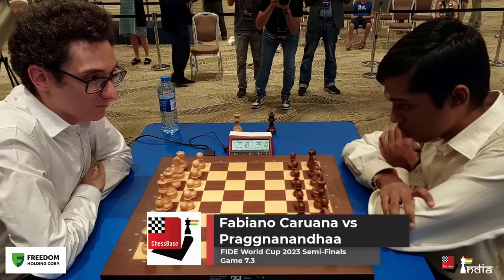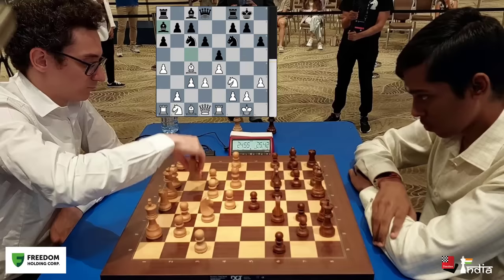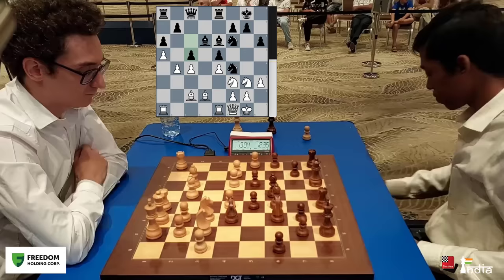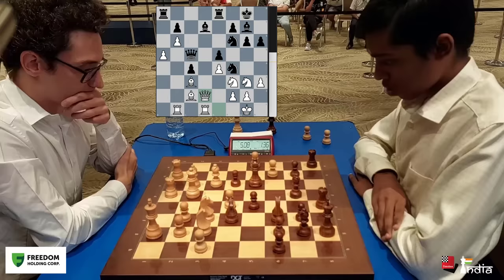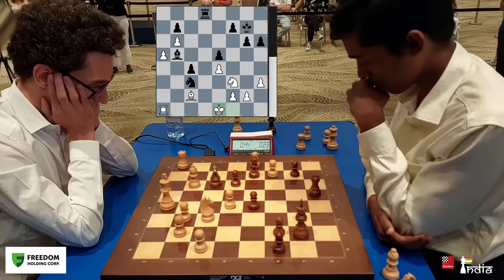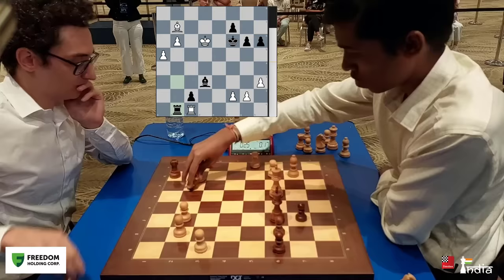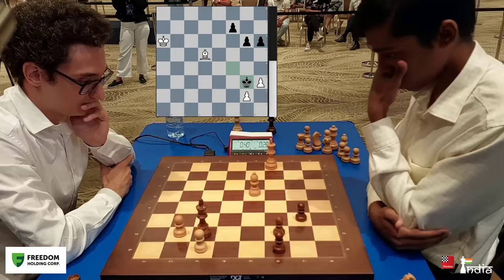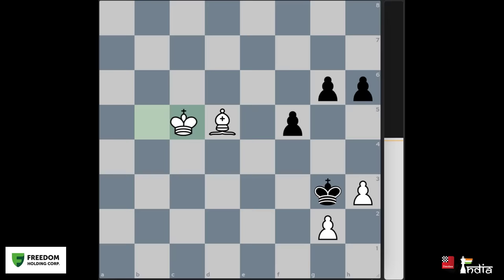It's never easy to kill Pragg! | Caruana vs Praggnanandhaa | World Cup 2023 Semi-Finals Game 7.3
The first two rapid games ended in draws, so the match between Caruana and Praggnanandhaa went into tiebreaks at the Semi-Finals of the FIDE World Cup 2023. The first 25+10 rapid game was an extremely exciting one with a lot of ups and downs! We bring you all the action with the commentary of IM Sagar Shah.